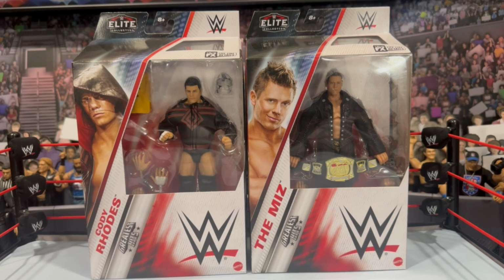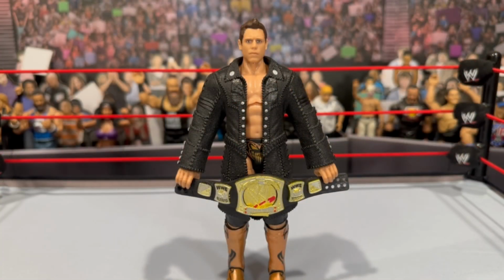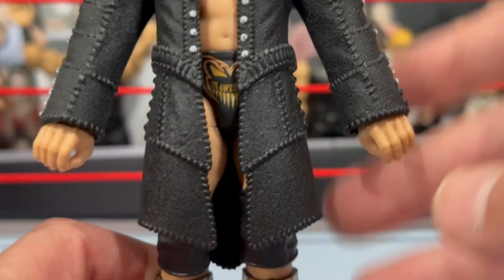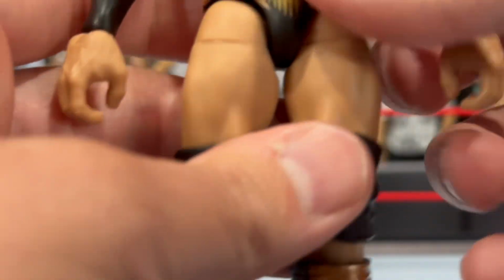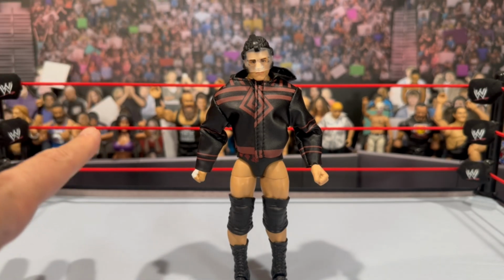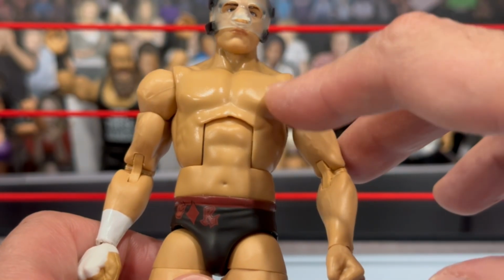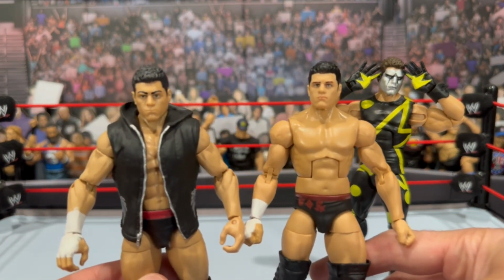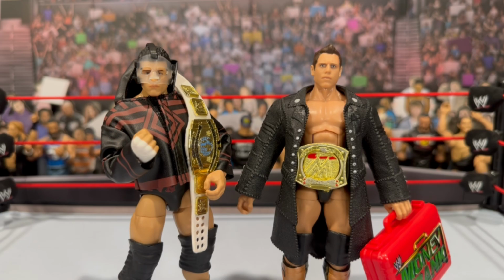WWE Mattel Elite Greatest Hits Series 6 The Miz & Grotesque Cody Rhodes Figure Review!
Today we unbox and review WWE Mattel Elite Greatest Hits Cody Rhodes & The Miz!